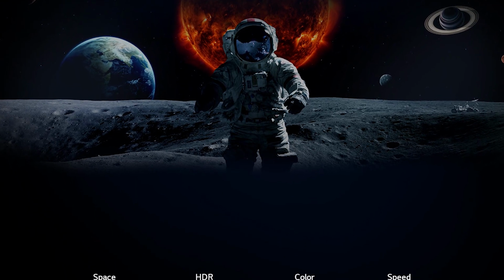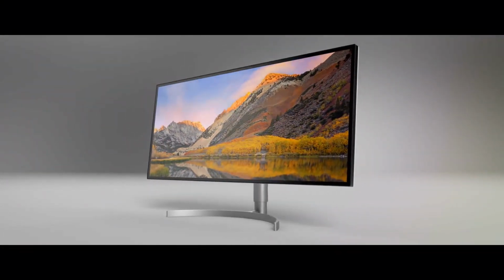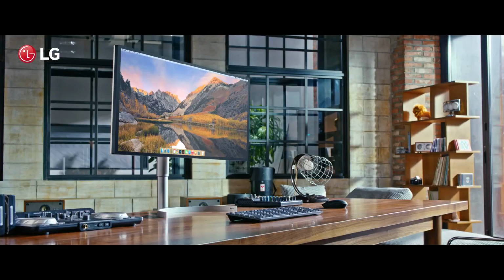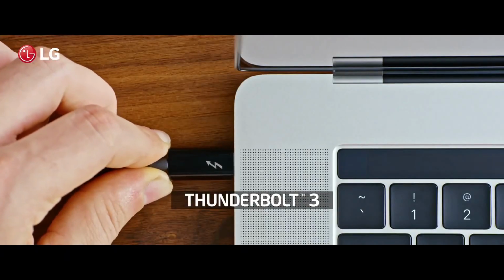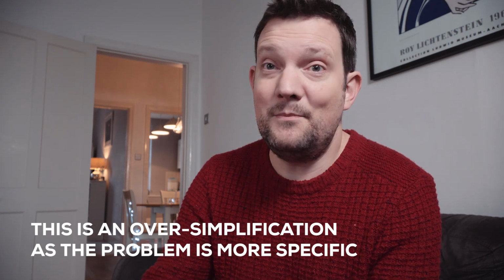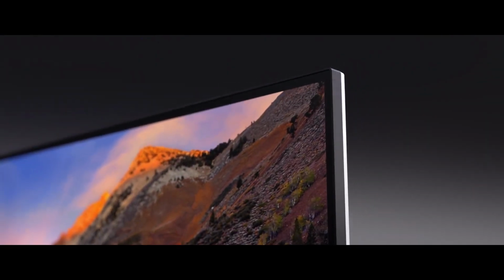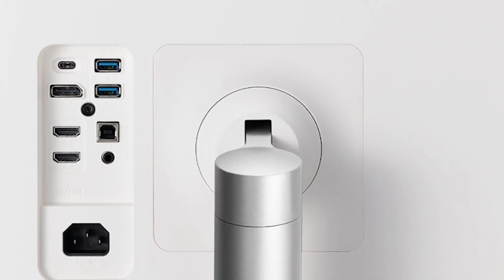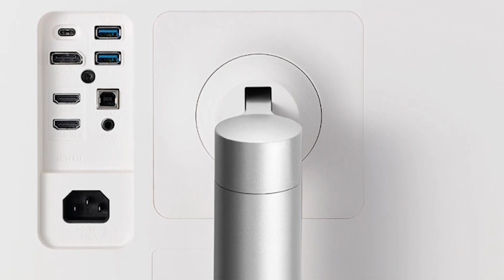LG 34WK95U Ultrawide 5K 2K Monitor | First Impressions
An honest review by a Windows PC user. Let's avoid the negativity from Mac users and look at this monitor for what it actually is.

Despite the negativity out there about this release from LG, I decided to go with my gut and purchase this monitor. These are my first impressions of the monitor after a couple of days. I discuss the good and the bad and the main reason this monitor is getting a lot of negative press.

I appreciate this is a brief overview so if you have any more questions, please do ask in the comments.